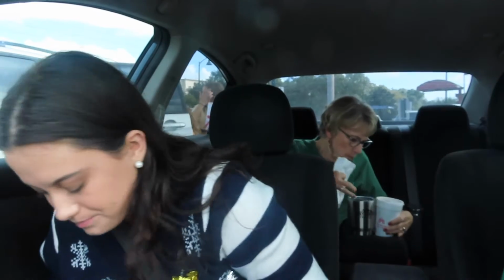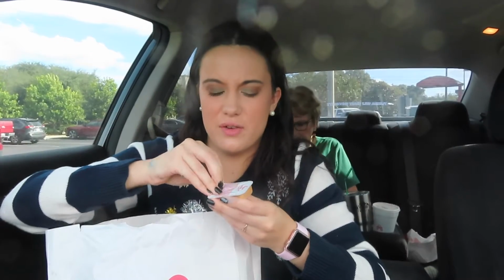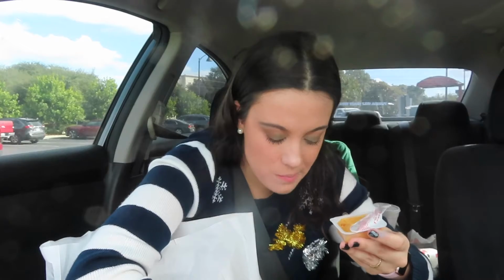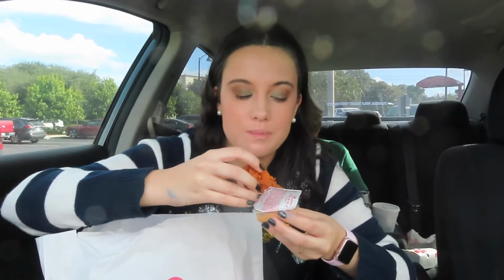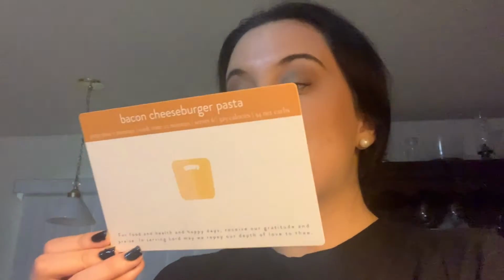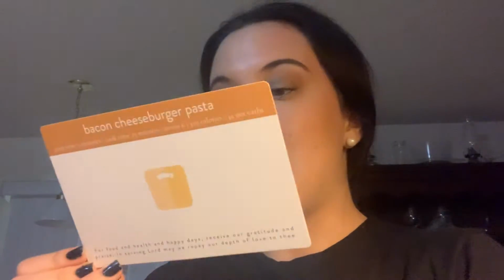Vlogmas Day 19: Festive girls day! Painting With A Twist, Christmas boat parade, & more!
Hey, bestie! How ya doing?!

HAPPY VLOGMASSSS! Tis the season! I hope you enjoy!

Instagram ➟ mckenzieyodonis
Pinterest ➟ mckenzieyodonis